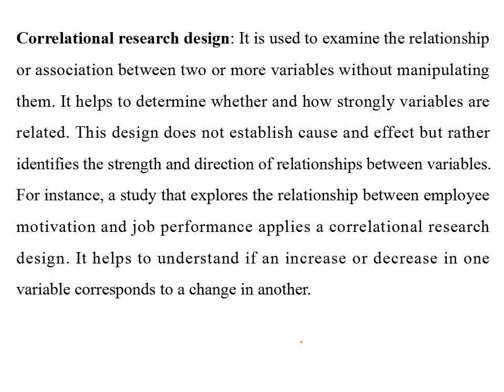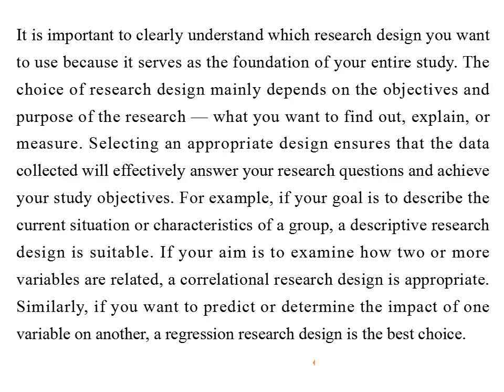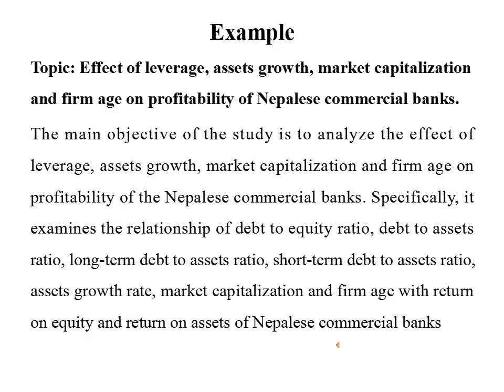How to Write the Research Design Section of a Research Methodology | Step-by-Step Guide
Want to write an effective Research Design section for your research methodology chapter? 🎓
In this video, you’ll learn how to write, structure, and explain your research design clearly and professionally — whether you’re working on a thesis, dissertation, or research paper.

👉 What you’ll learn:

What is Research Design?

Types of Research Design (Descriptive, Exploratory, Experimental, etc.)

How to choose the right design for your study

Step-by-step tips to write the Research Design section effectively

Example format and writing style

Perfect for students, researchers, and thesis writers looking to make their methodology section stronger and more academic.

📚 Watch till the end for bonus writing tips and examples!